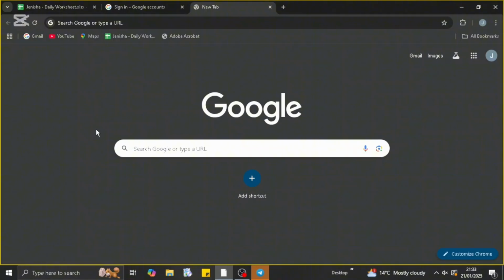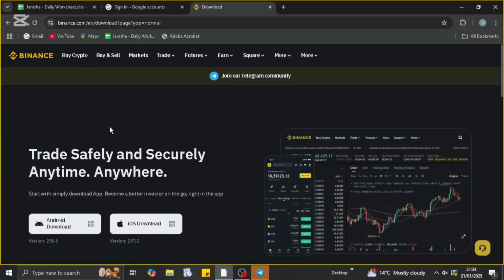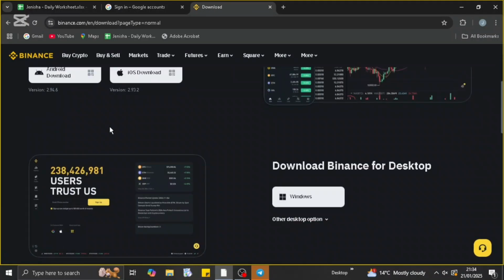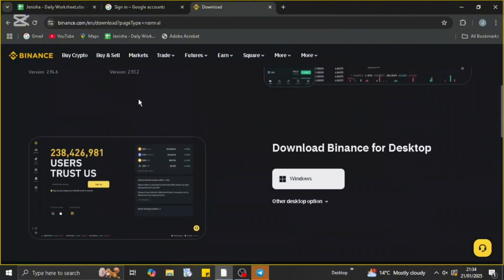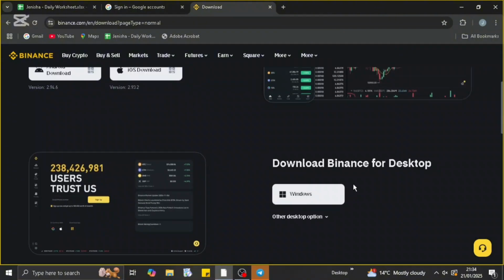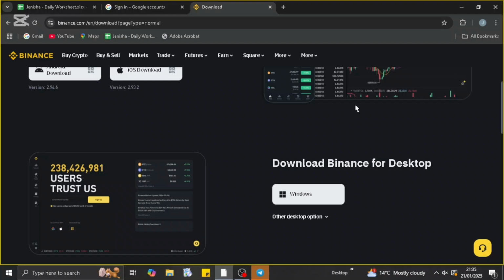How to Download Binance App on PC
Want to access Binance on your PC? This video will guide you through the steps to download and install the Binance app on your computer for easy access to your cryptocurrency accounts. Whether you're asking, "How do I download the Binance app on PC?" or need help with installation, this tutorial has you covered. Watch now to learn how to download Binance on your PC today!

Timestamps:
00:00 How to Download Binance App on PC
00:10 How Do I Install Binance on My Computer?